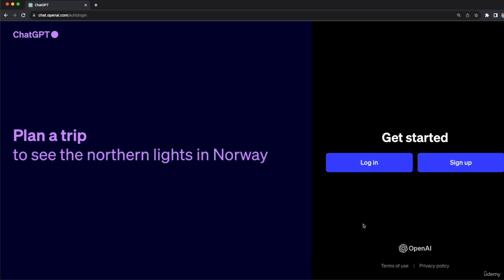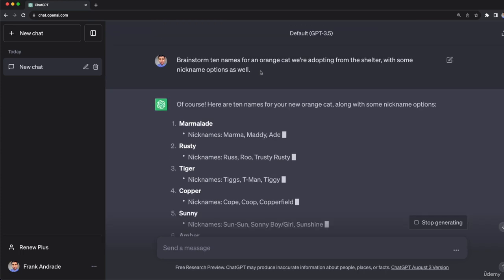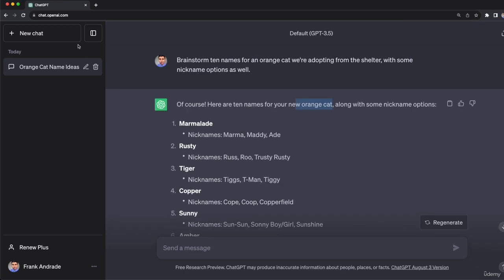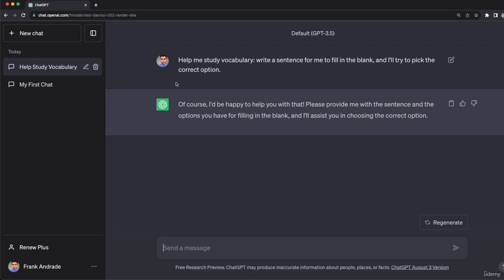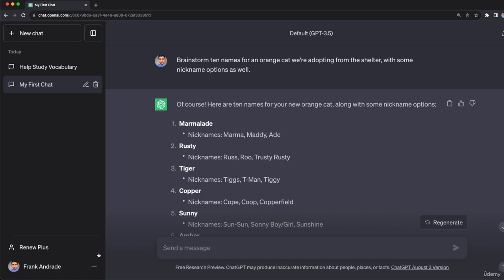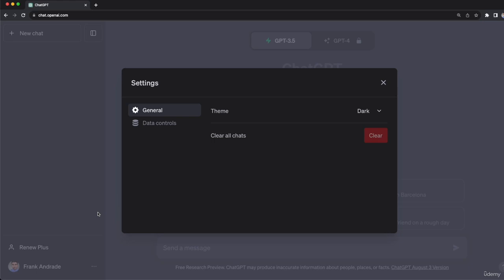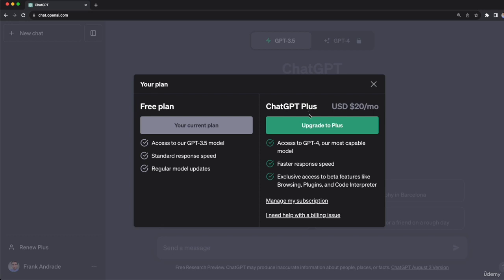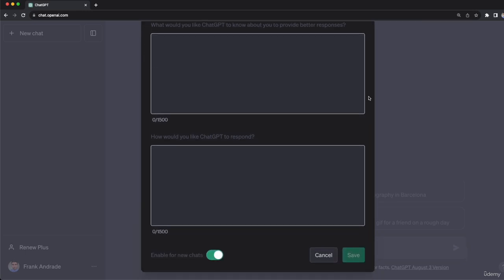What is ChatGPT Here we explain in detail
What is ChatGPT chatgpt technology Here we explain in detail how you can use ChatGPT in 8 steps
Part: V

2. ChatGPT Overview